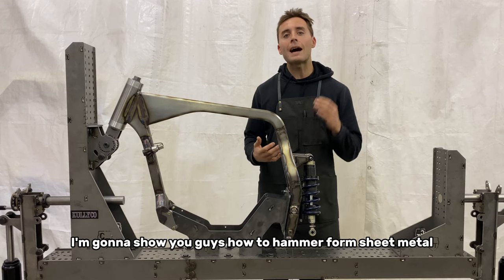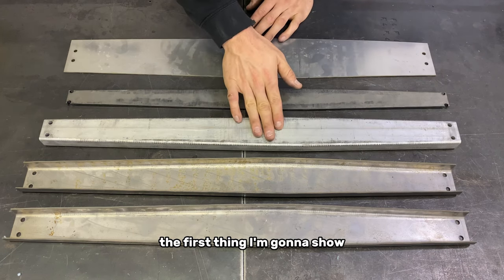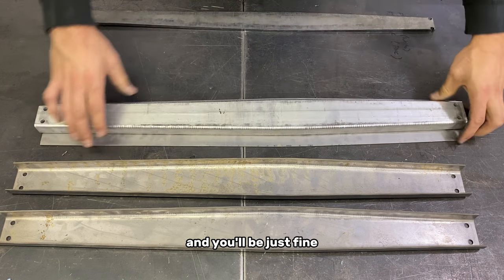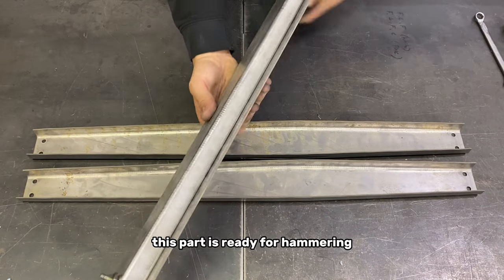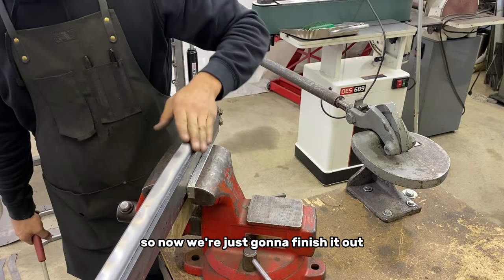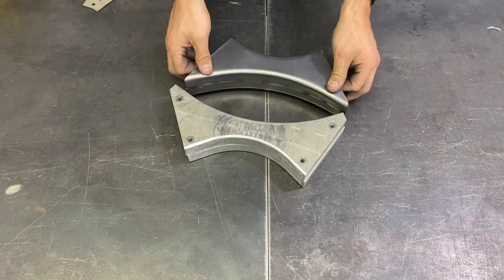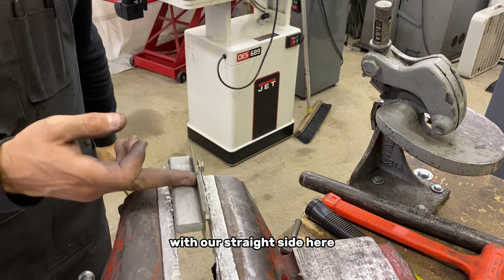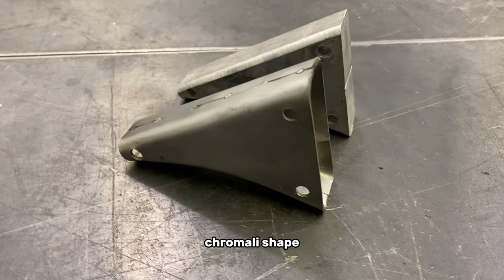How to Hammer Form Step by Step / Hammer Forming basics, all the way to expert level processes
Welcome to KULLYCO.  In this highly informative video, we take you on a journey through the intricate art of hammer forming, from the foundational basics all the way to expert-level techniques. Whether you're a seasoned metalworking enthusiast or a novice looking to learn, this comprehensive tutorial has something valuable for everyone.

Step-by-Step Process:
We guide you through the entire hammer forming process, breaking it down into easy-to-follow steps.

Creating Functional Parts:
Watch as we put theory into practice by actually building a functional part using hammer forming techniques.

Forming Buck Construction:
Learn how to craft your own forming bucks from 1" aluminum, a critical element in the hammer forming process.

Sheet Metal Preparation:
We demonstrate how to cut sheet metal and leave a hammering flange, a key component for successful hammer forming. In this video, we're working with 4130 chromoly with a 0.071" wall thickness.

Pro Tips:
Discover valuable tricks, including using a 0.25" mild steel buck to sandwich the sheet metal against the aluminum buck for optimal results.

Choosing the Right Tools:
We'll guide you in selecting the best hammers for the job, focusing on soft plastic and rubber mallets to ensure you don't damage the surface of the sheet metal.

This video is a true expert's guide to hammer forming, providing you with the knowledge and skills needed to excel in this intricate craft. Whether you're aiming to improve your existing abilities or embark on a new metalworking adventure, join us on this journey towards mastering the art of hammer forming.